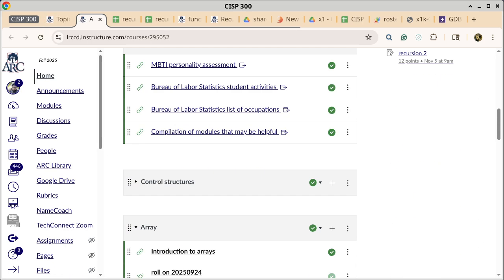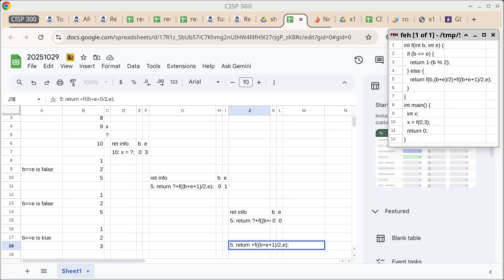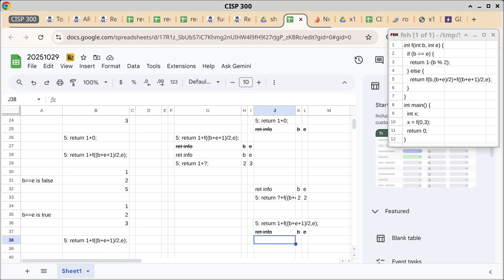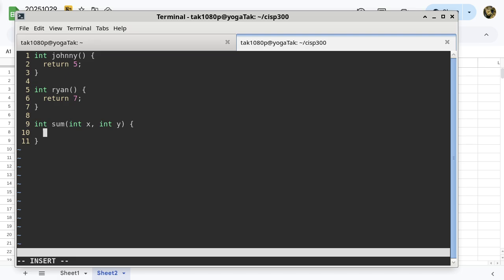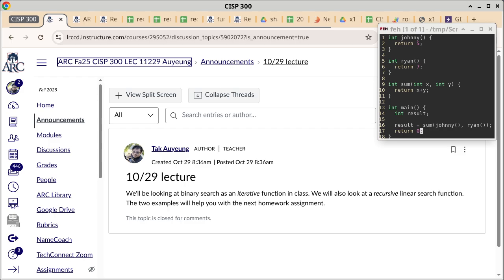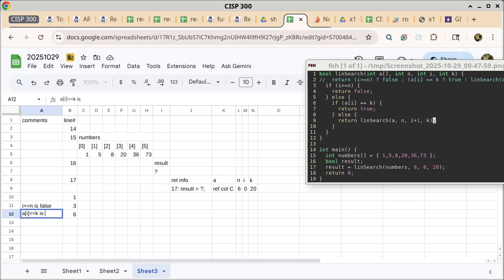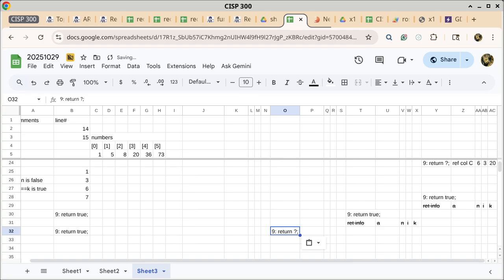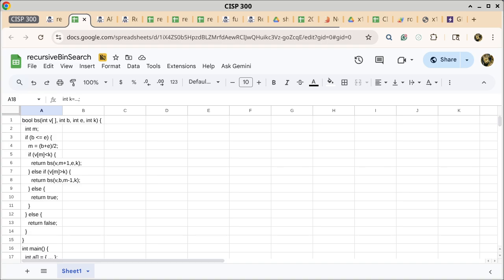20251029 CISP 300